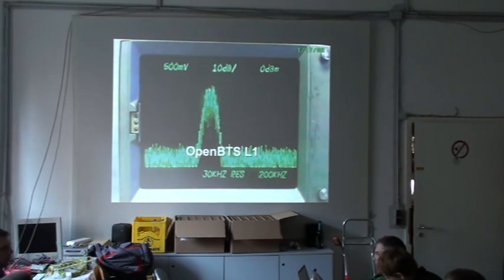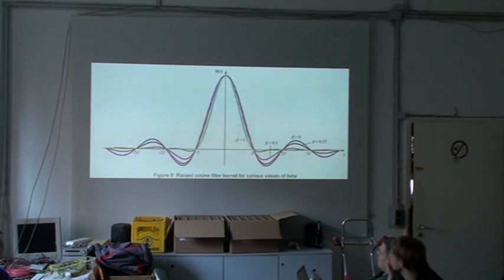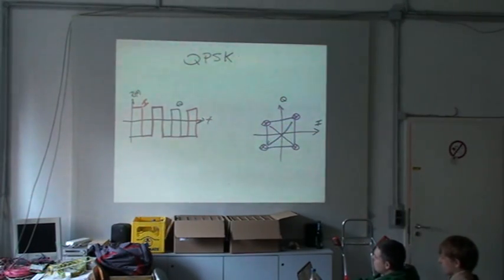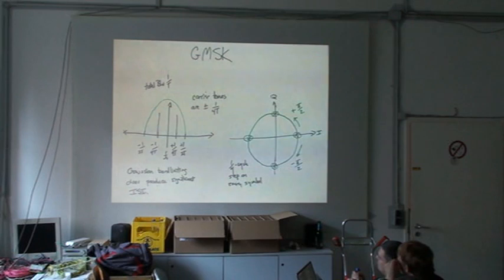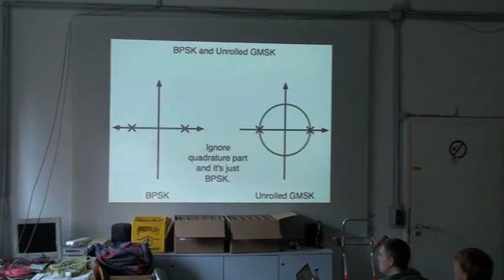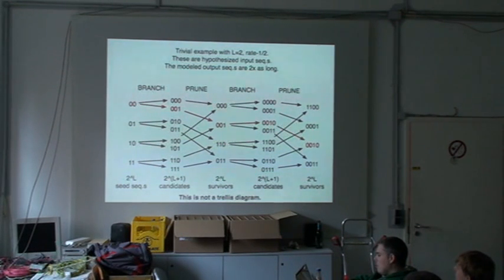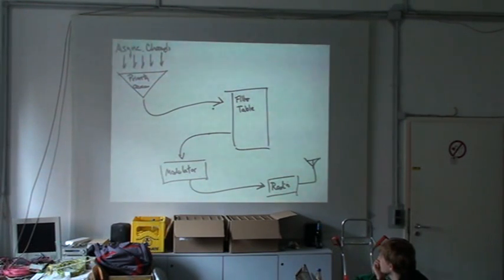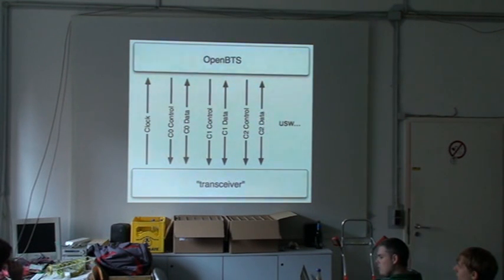OsmoDevCon'12: OpenBTS L1 introduction